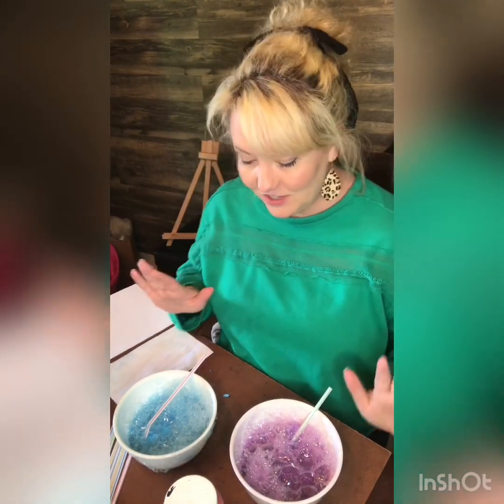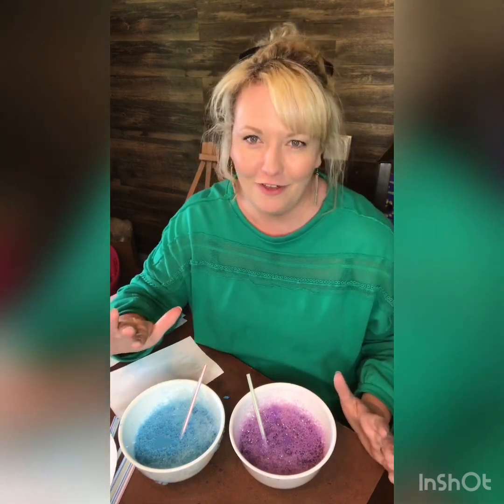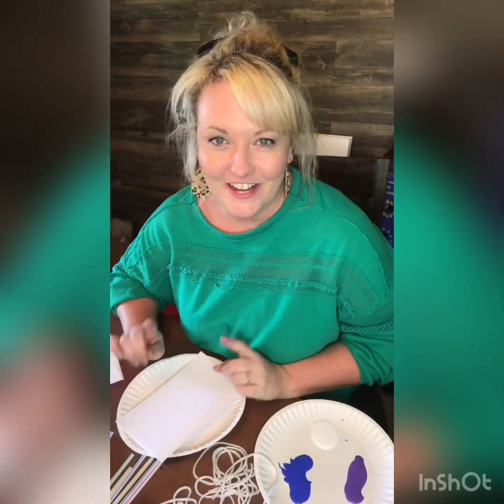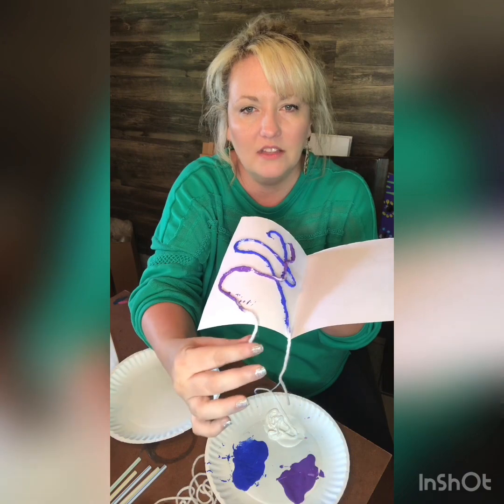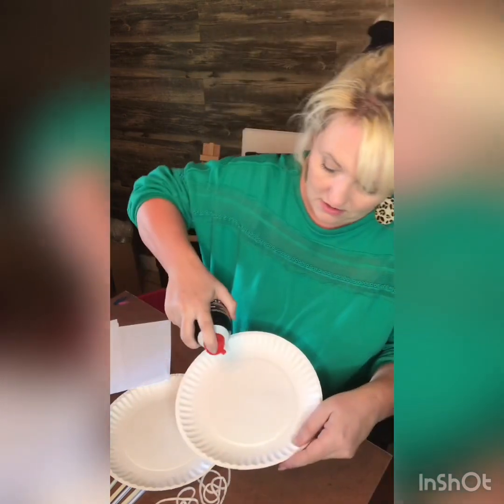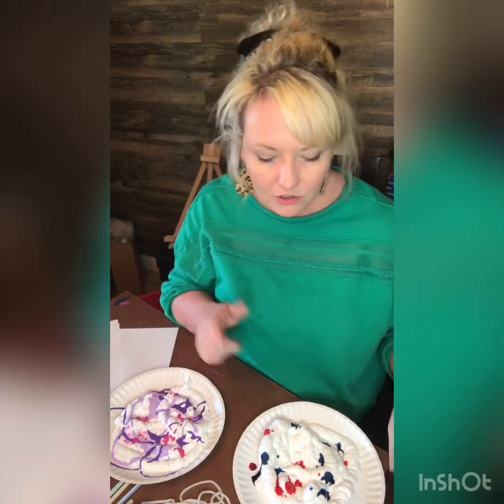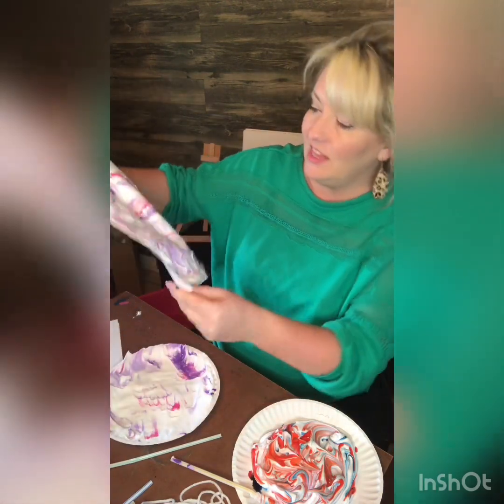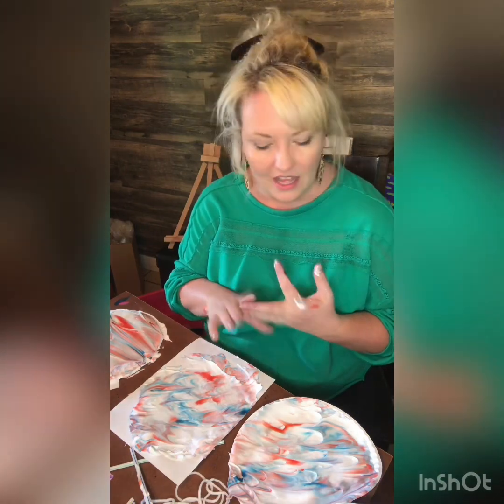Painting Fun with Mrs. Moomey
Get ready to paint with some unconventional materials!!!